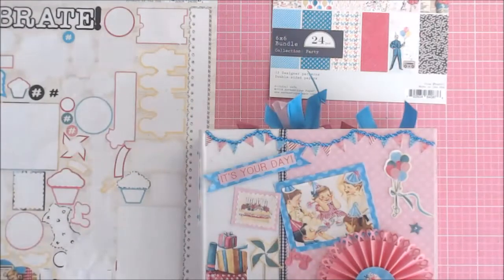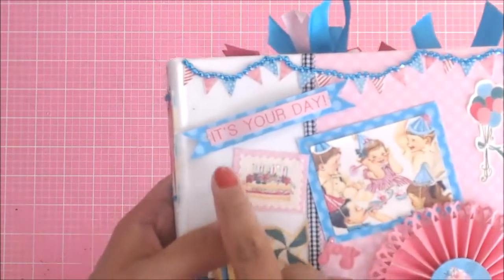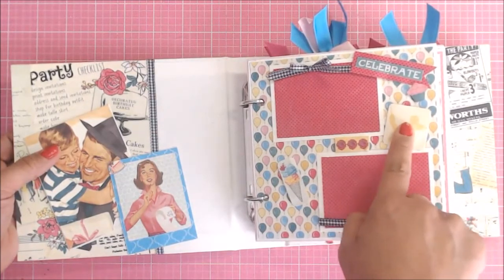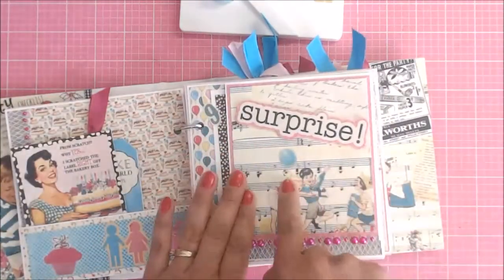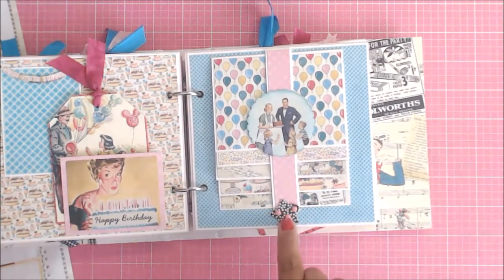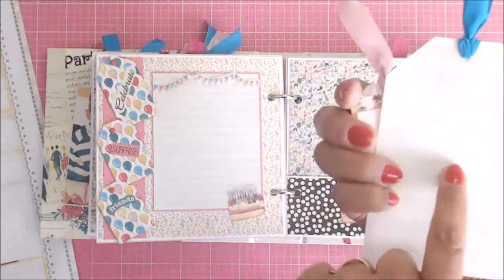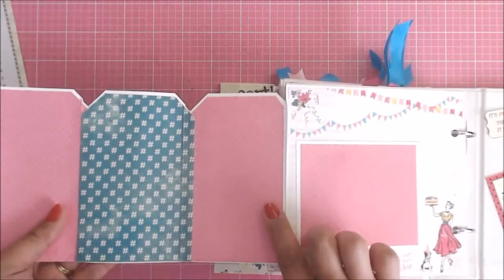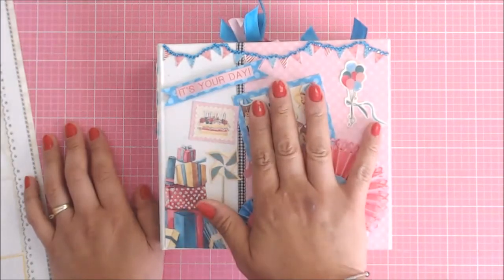Birthday Party 6x6 Mini Album Binder Walkthrough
Hi everyone, Sharing my DT project for CountryCraftCreations using the Authentique paper collection "Party".
I used this cute Party paper to complete a BoBunny 6x6 Chipboard 3 ring Binder Mini Album. The tutorial for the mini album shows how each page was completed along with how the front and back of the mini album were covered using items from the May 2018 Craftology Box. Part 1 Tutorial will be up on Friday.
Link for the BoBunny 6x6 Mini Album Binder -